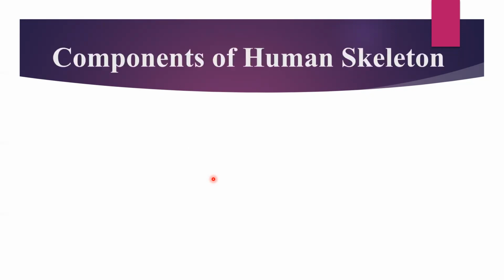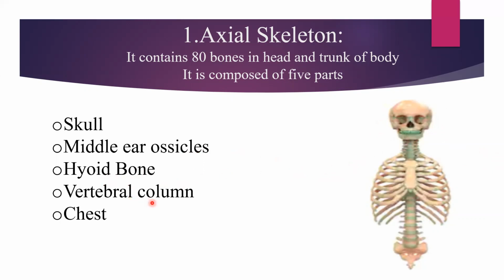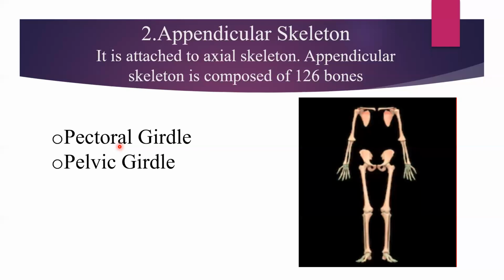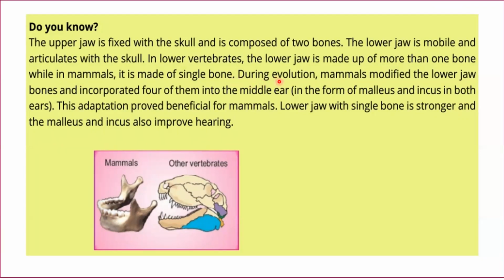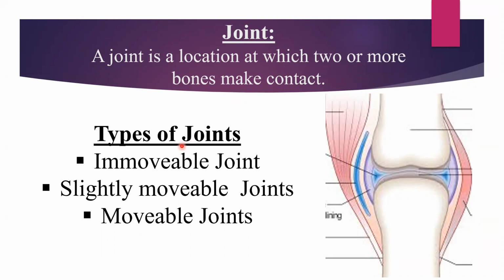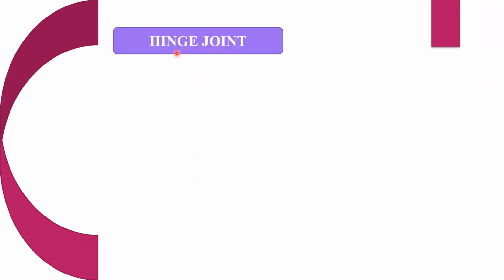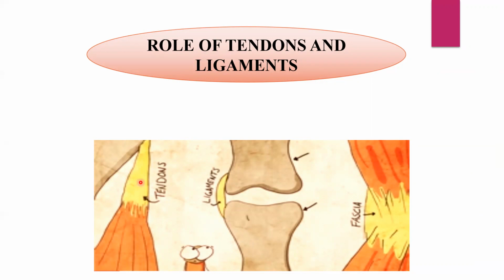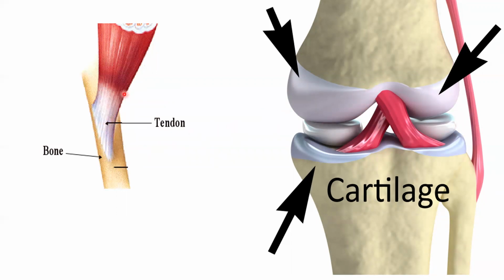BIOLOGY CLASS 10TH COMPONENTS OF HUMAN SKELETON, TYPES OF JOINTS , ROLW OF TENDONS AND LIGAMENTS